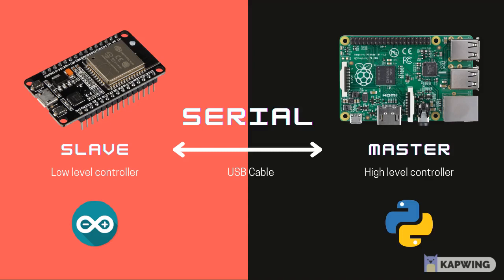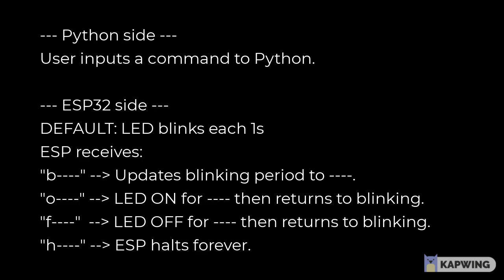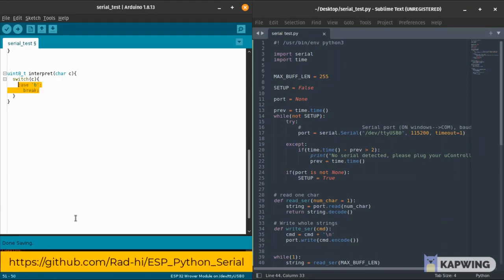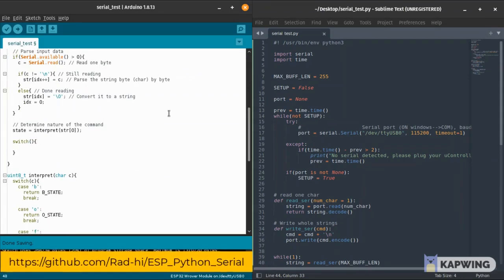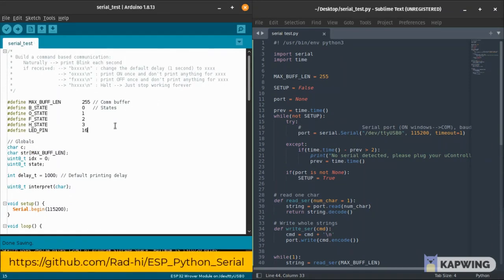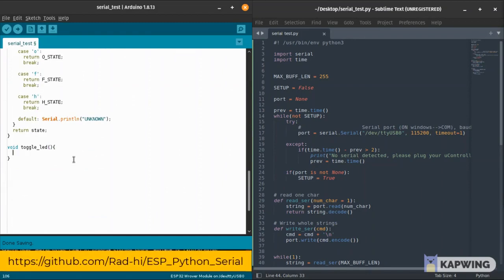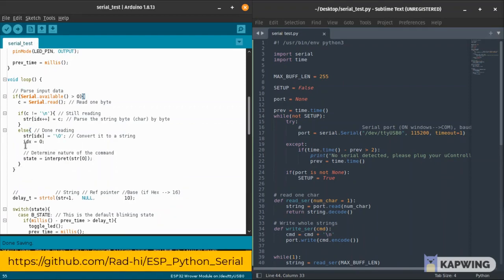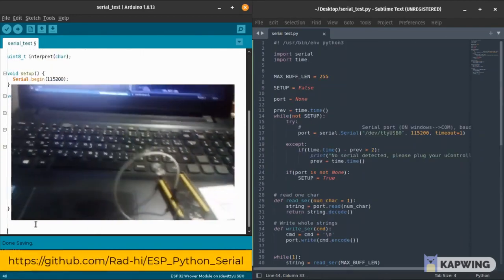Control your ESP32 with Python through Serial - [Part 2]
This is the second part of the serial communication between a PC and an ESP32 microcontroller using Python on the PC's end, and Arduino on the ESP's.
In this video, we apply what we learned in the first part and create a dummy application to demonstrate the use cases of such techniques.
Chapters:
00:00 : Intro
00:31 : Goal and application description
01:35 : Code and approach explanation
06:26 : Demo